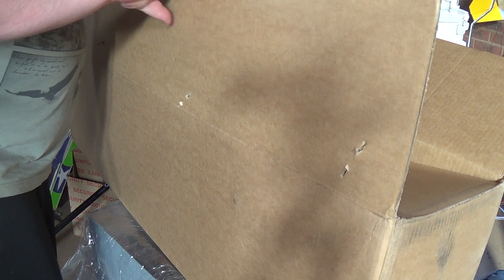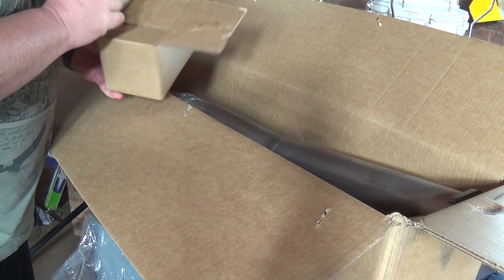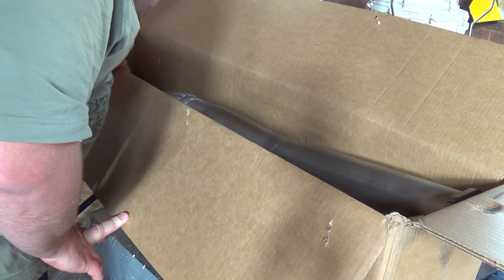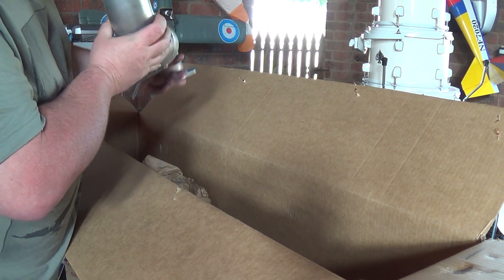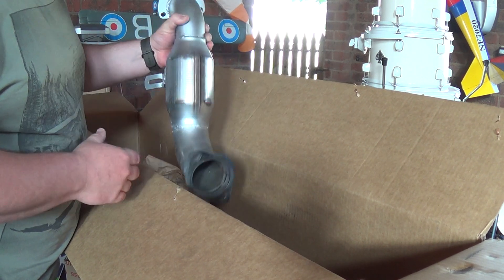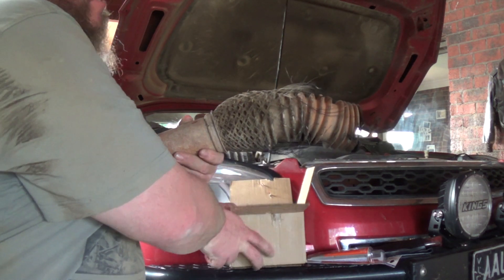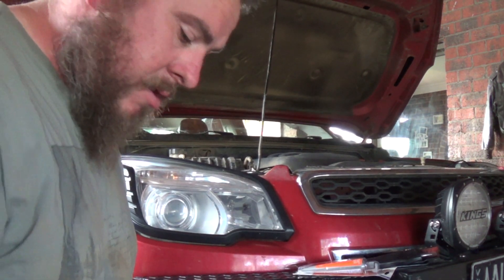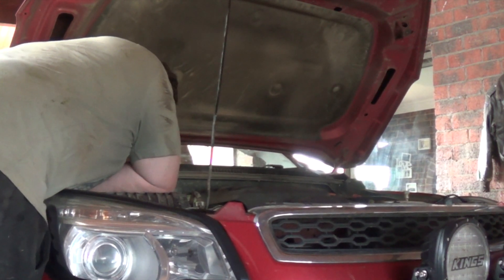3 inch Exhaust unbox and fitting